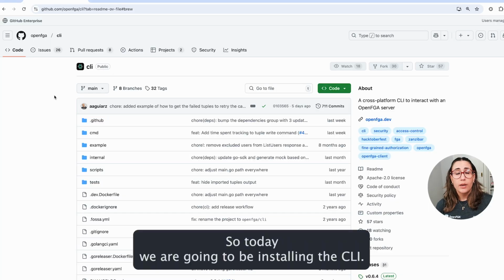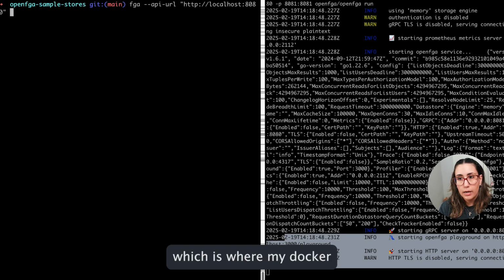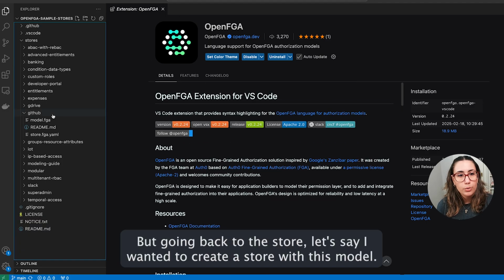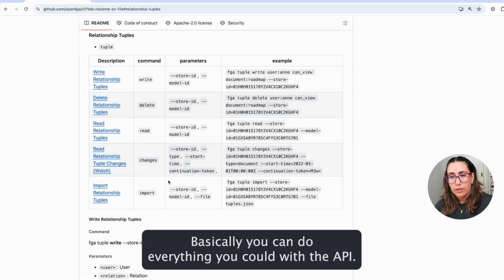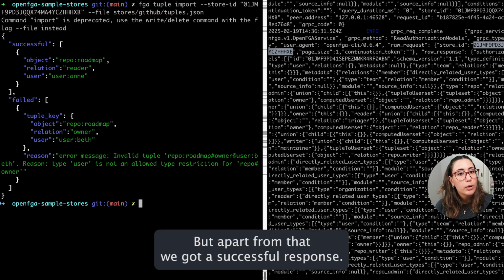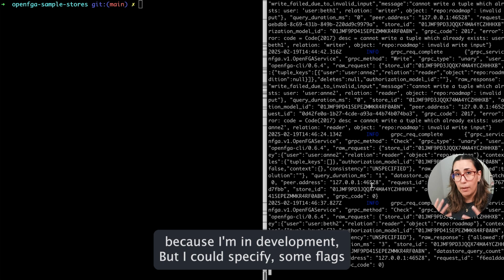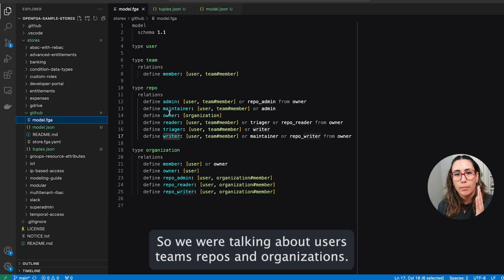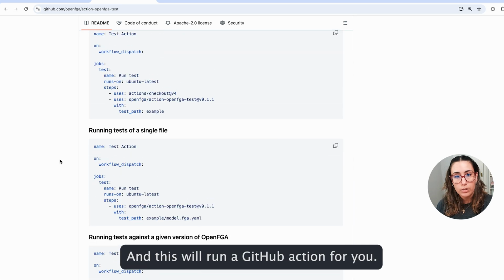How to use the FGA CLI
Learn how to use the FGA CLI with this in-depth tutorial that goes from installation to making authenticated requests and testing.

Chapter Markers
0:00 - 0:33 - Intro
0:33 - 1:43 Installation
1:43 - 4:22 Config Options and Create Store
4:22 - 5:25 Get, list and delete stores
5:25 - 8:06 Create and get an authorization model
8:06 - 9:23 Transform model JSON/DSL
9:23 - 11:29 Write tuples
11:29 - 13:14 Import tuples
13:14 - 14:40 Authorization Checks
14:40 - 17:56 Authenticated requests (pre-shared keys)
17:56 - 20:37 Tests
20:37 - 21:18 OpenFGA Github Action
21:18 - 21:48 Recap